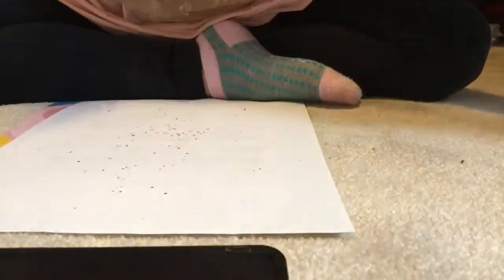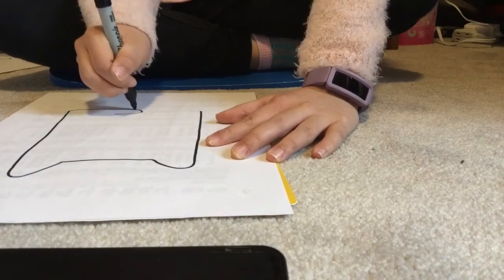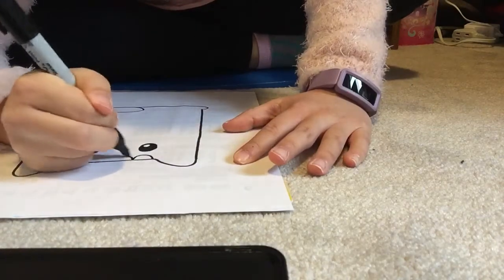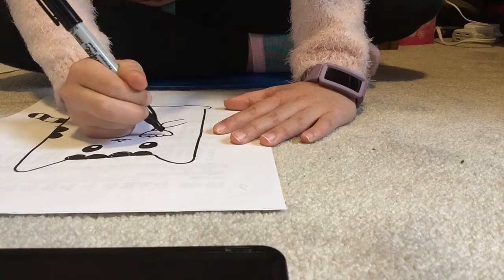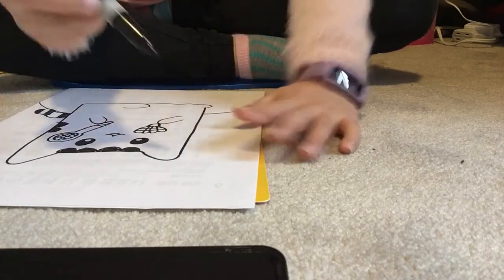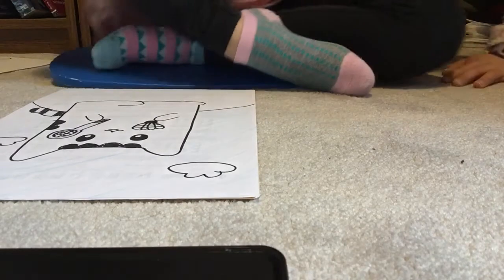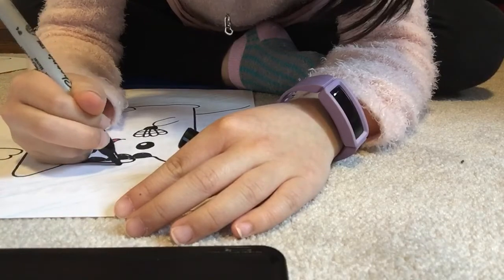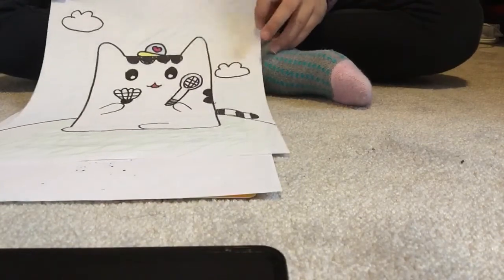How to draw a cat playing badminton